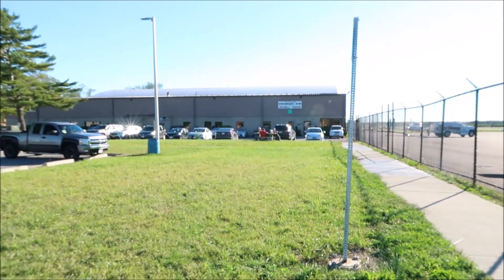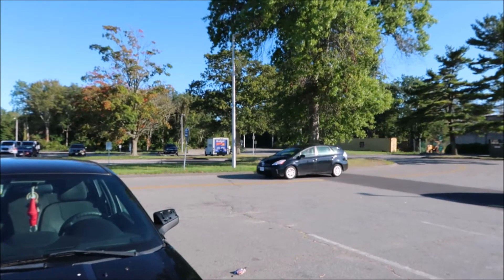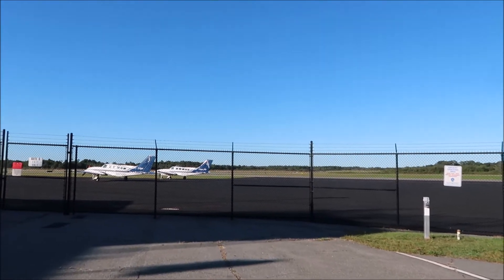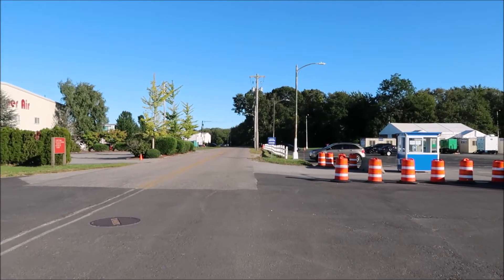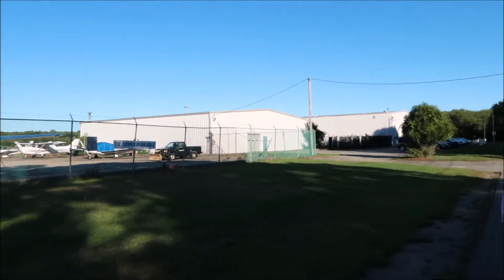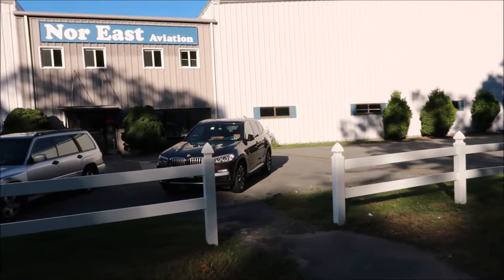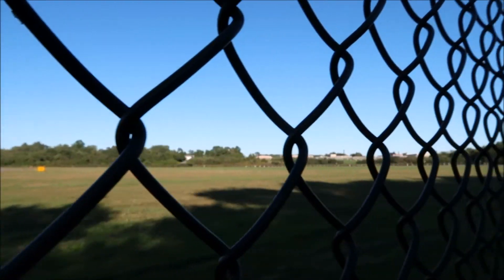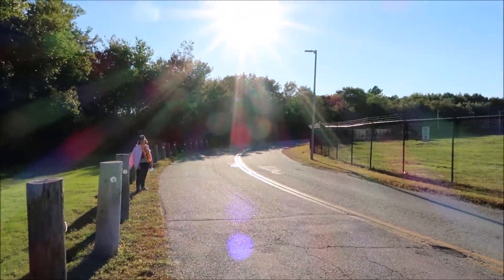NEW BEDFORD AIRPORT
NEW BEDFORD AIRPORT is located at1569 Airport Road, New Bedford, MA. It is municipally-owned and is for public use. Avis rental car is also there. We took a walk around to see what was at the airport beside planes.